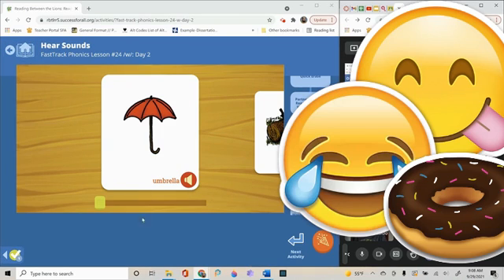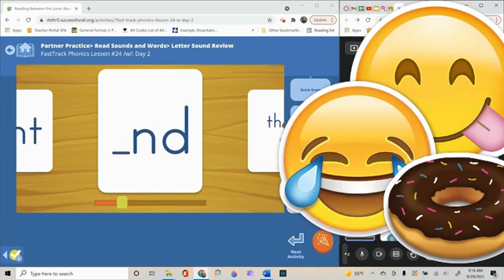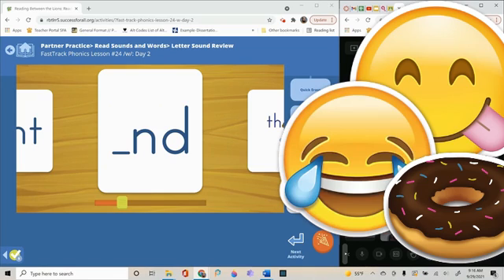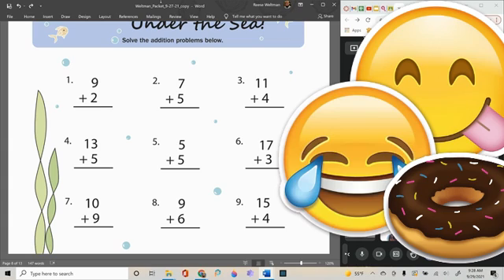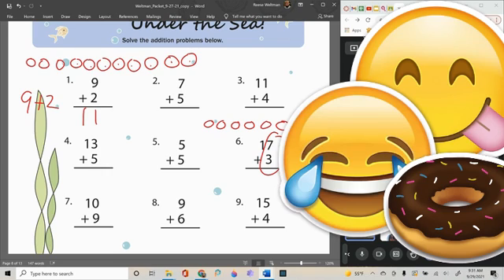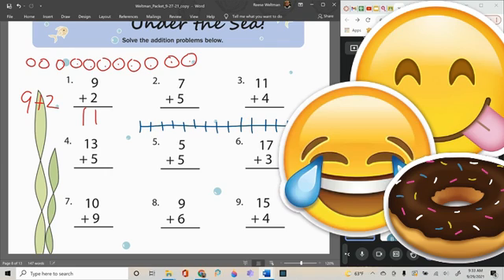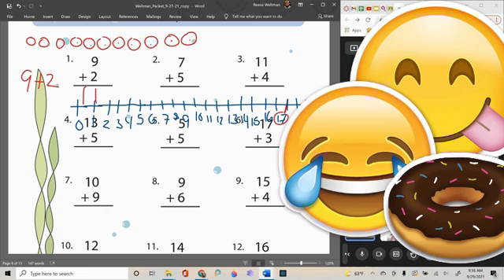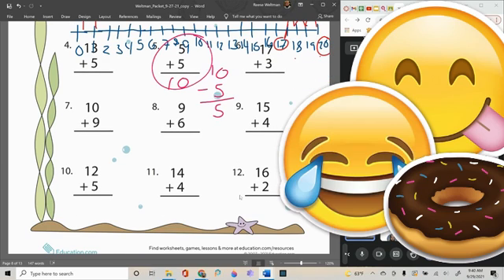Dr. W's Awesome 1st Grade Class: Brief Phonics and Math Lessons for September 29, 2021; Google Meet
This is our video from today's Google Meet class. We covered a review of phonics, as well as addition and subtraction using drawings and number lines.